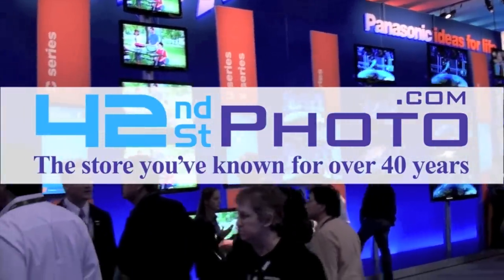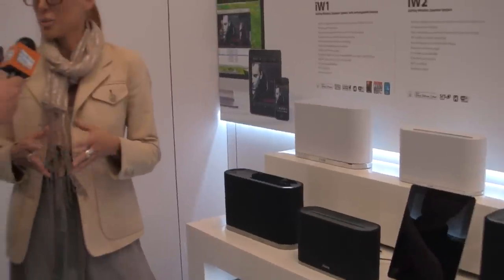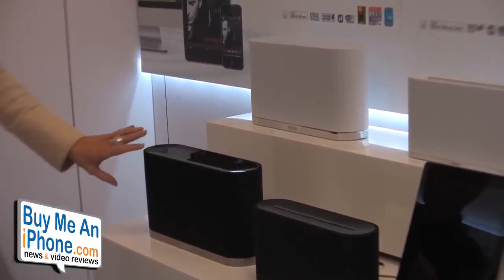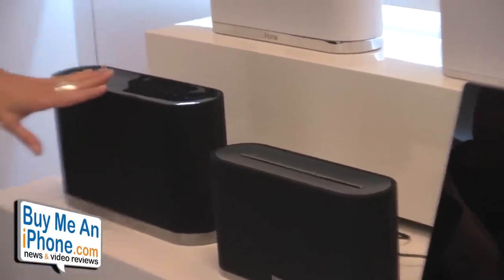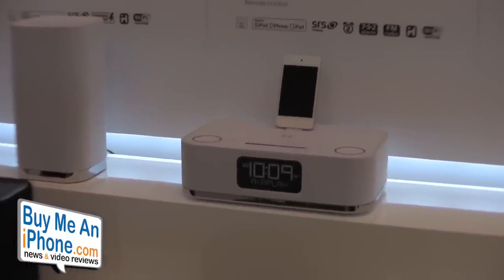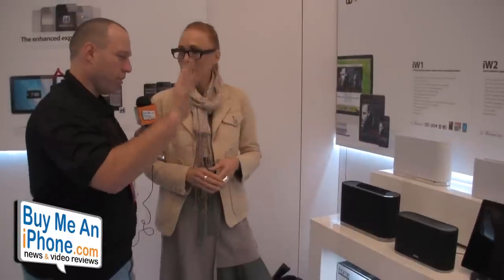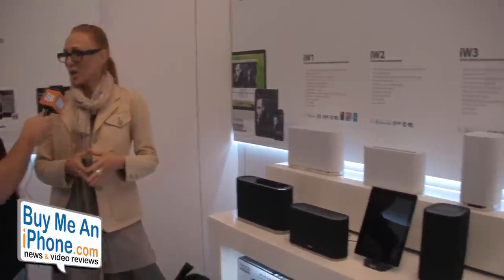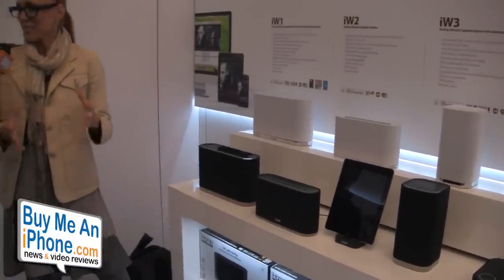CES 2012: iHome New AirPlay Lineup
CES 2012 interview with Julie from iHome talking about and showing off the iHome Airplay capable speakers. Check out all of the offerings from iHome at: